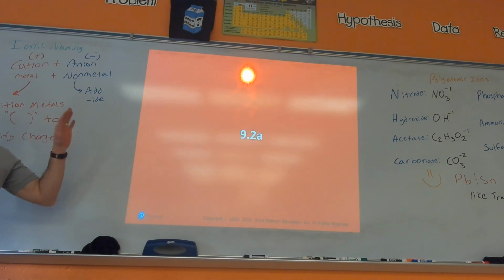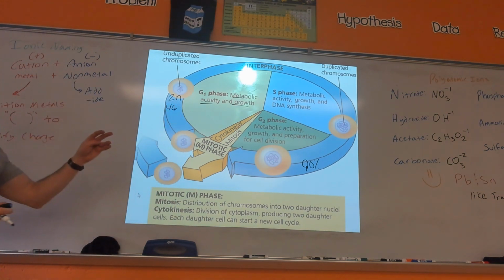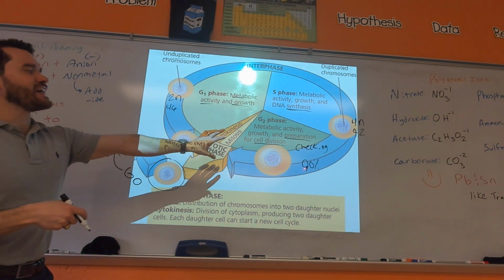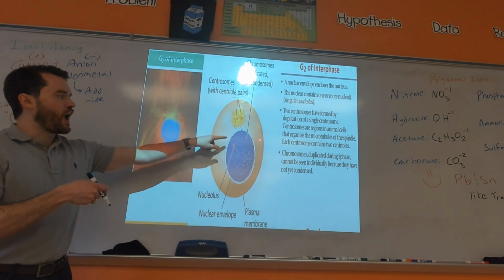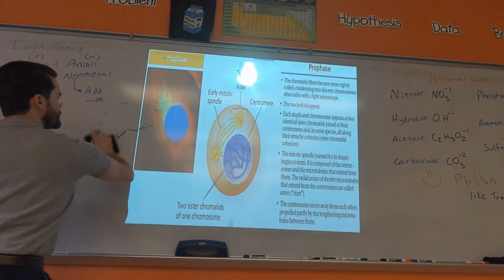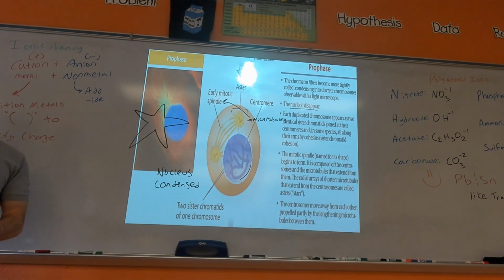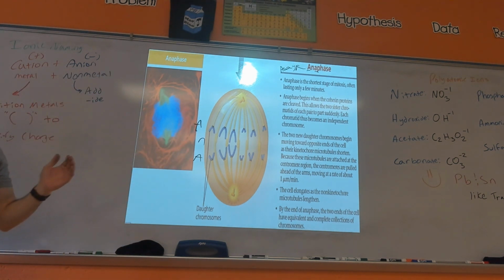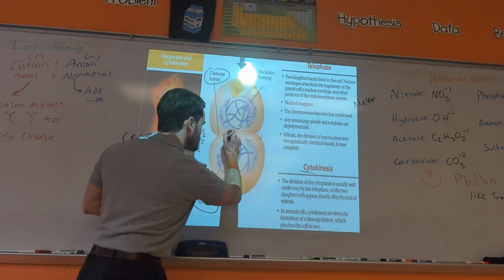9.2a: Cell Division